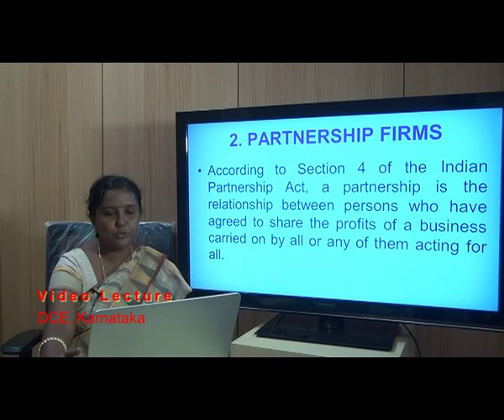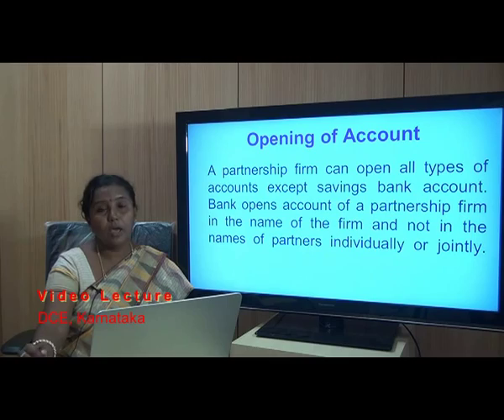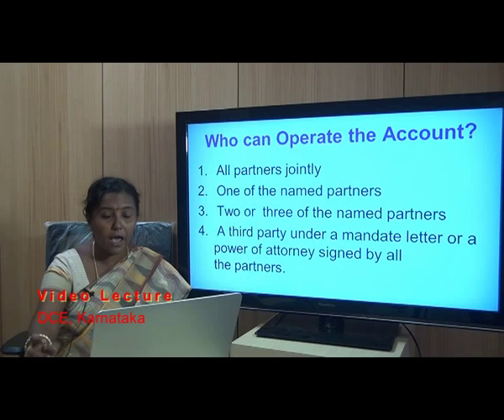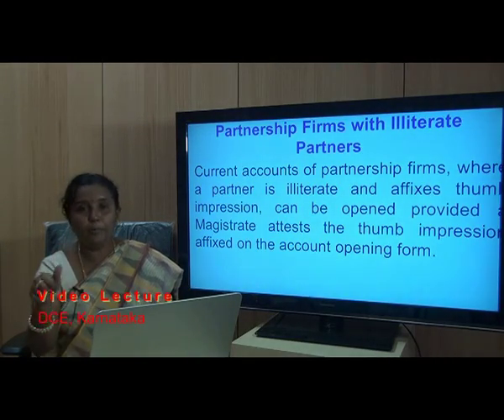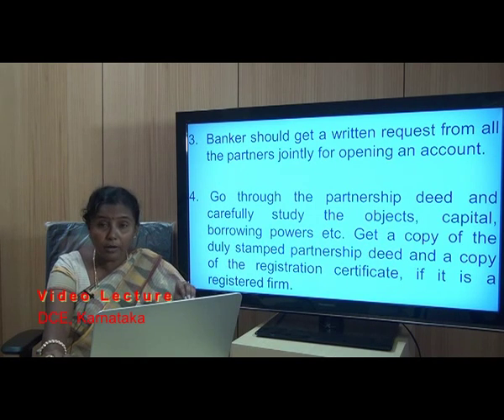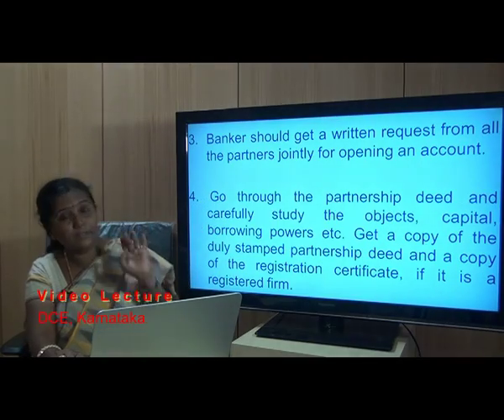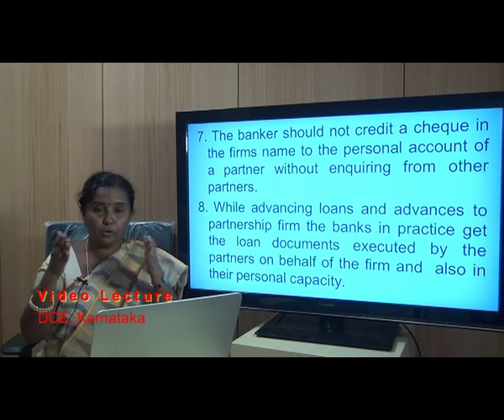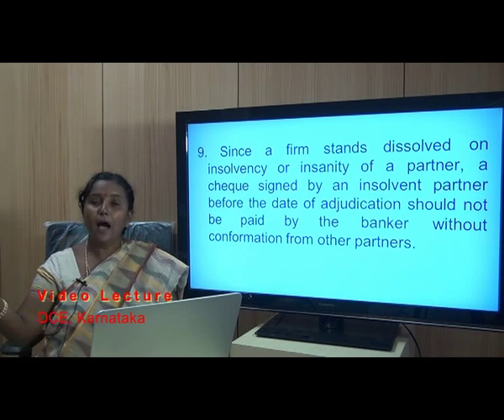02 DCE 09 BLO Types of Customers 3 Dr K S Sailaja